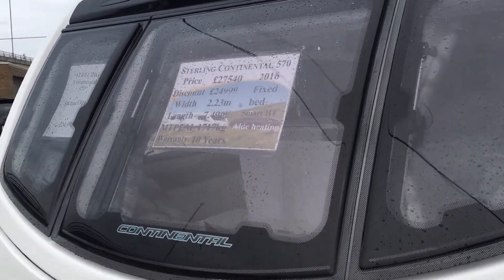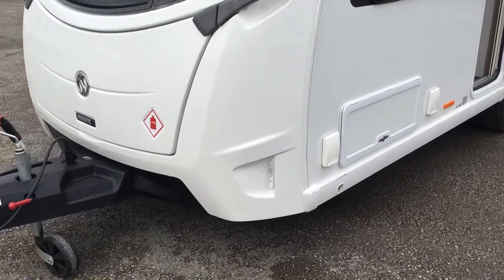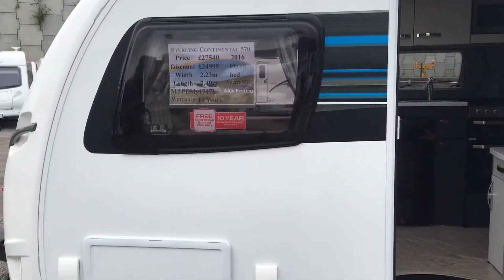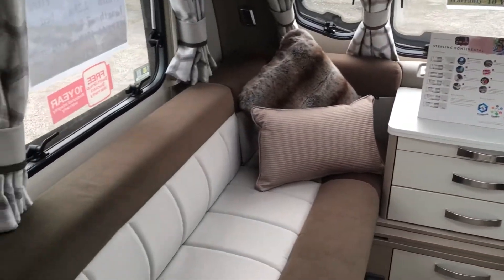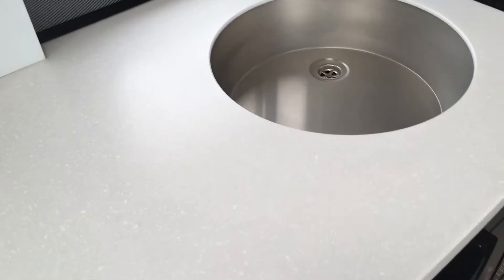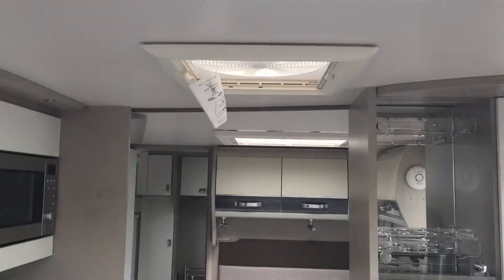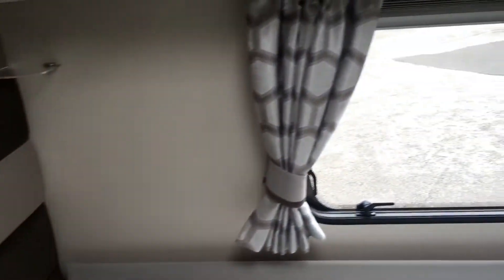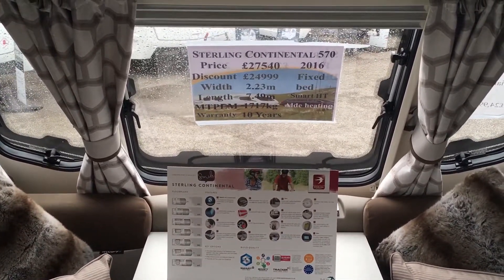Sterling Continental 570 2016 NEW unused last one of our stock caravans .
Fixed bed Sterling Continental 570 unused for sale in Cheshire. This Sterling Continental 570 has the side fixed bed and a full rear washroom. Massive price reduction.